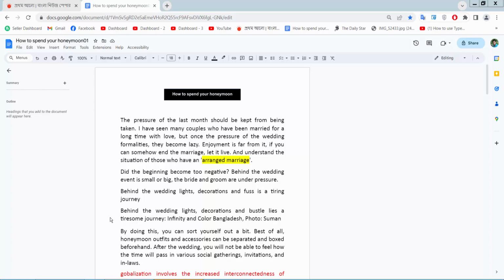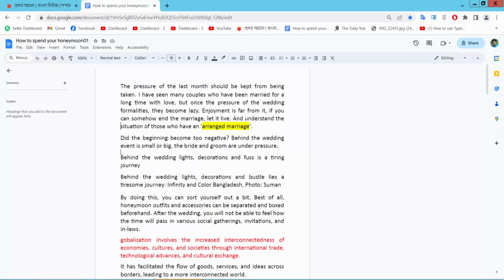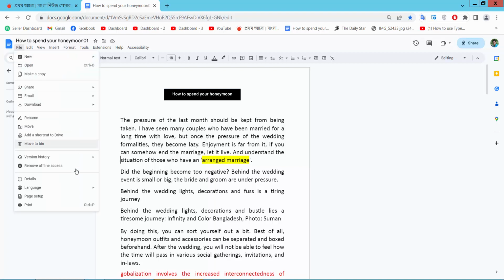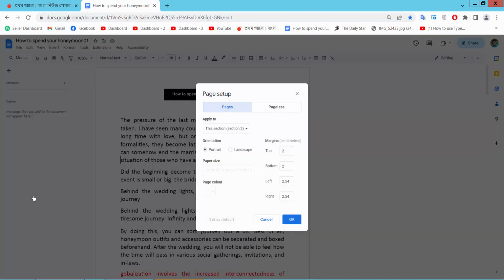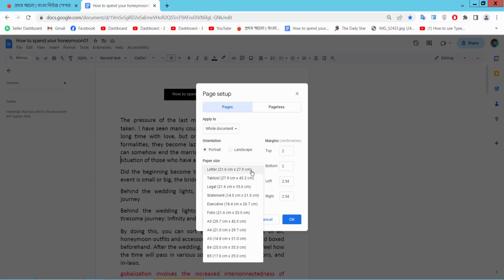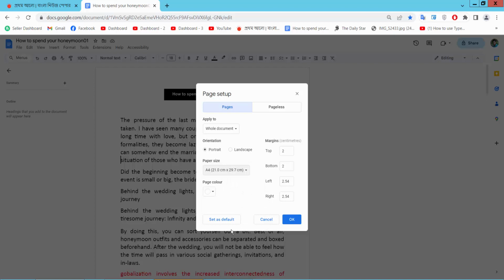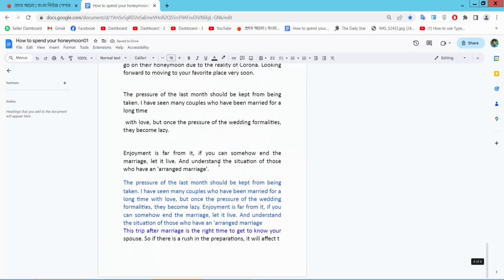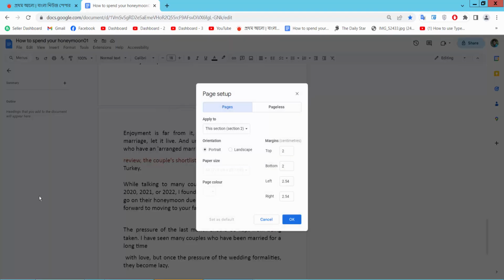How to change the paper size to a4 in Google Docs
Hello everyone, Today I will show you, How to change the paper size to a4 in Google Docs.